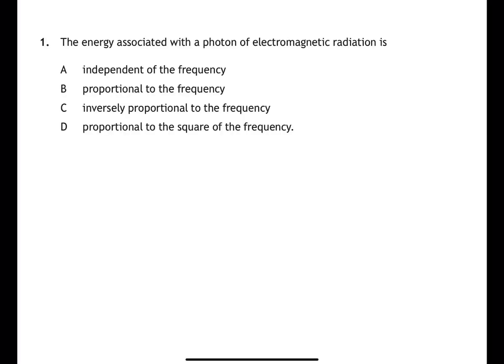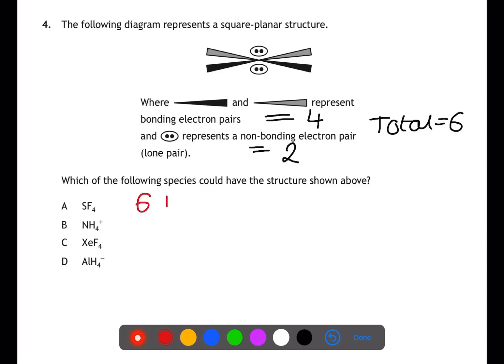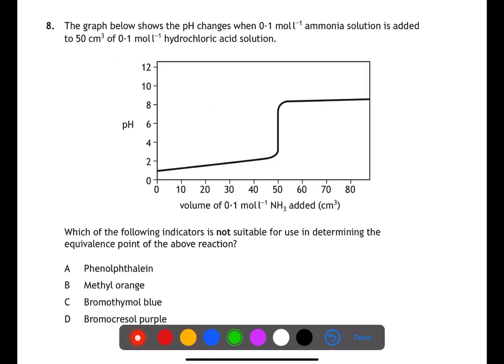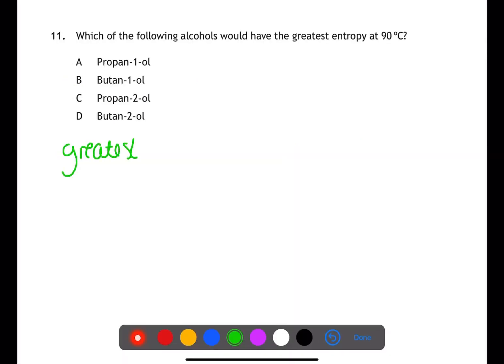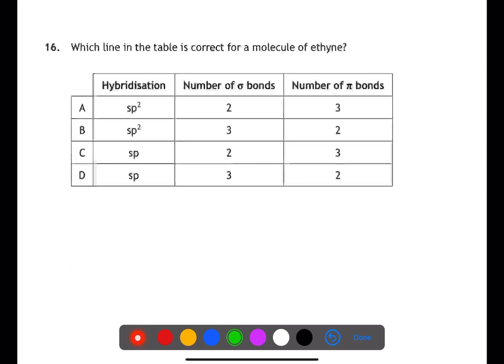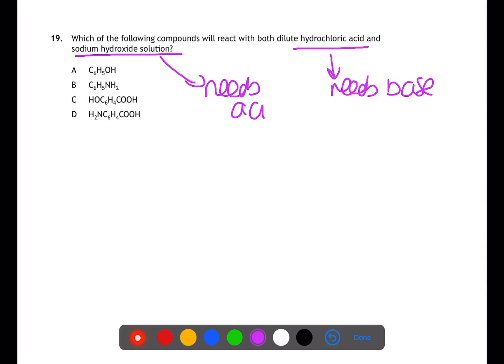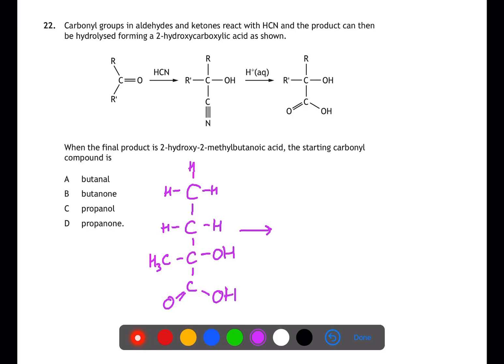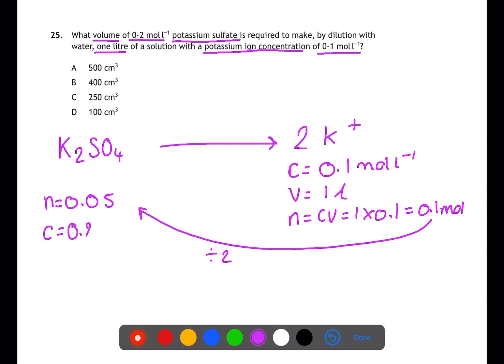Advanced Higher: CfE Specimen Paper Section 1 Multiple Choice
This video is a walk through of the CfE Specimen Advanced Higher Chemistry Exam, Section 1 Multiple choice.  The past papers can be found on the SQA website (link below) as well as answer schemes.

FOLLOW ME